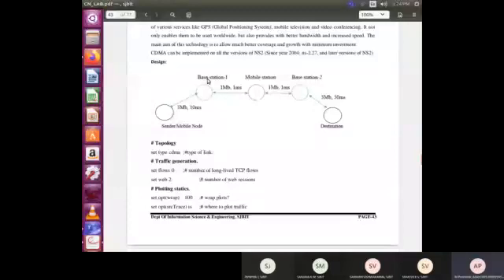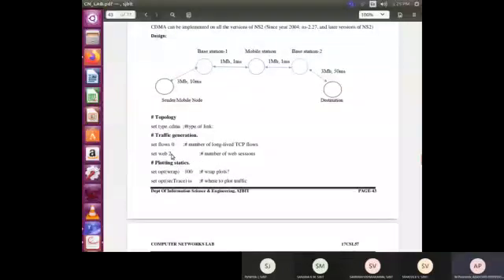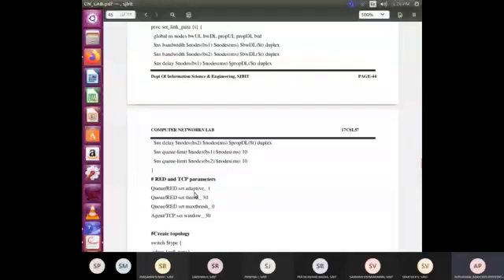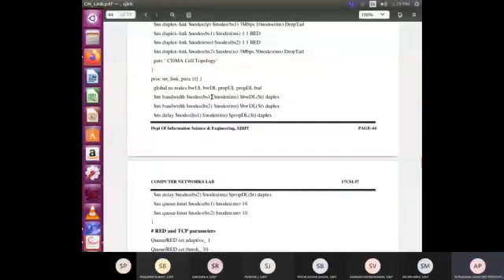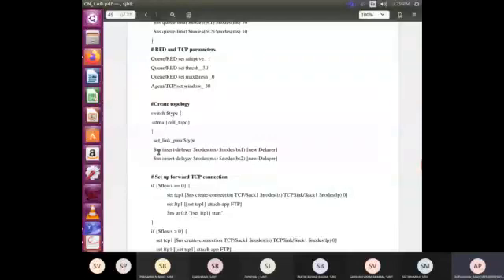LAB 6 CDMA